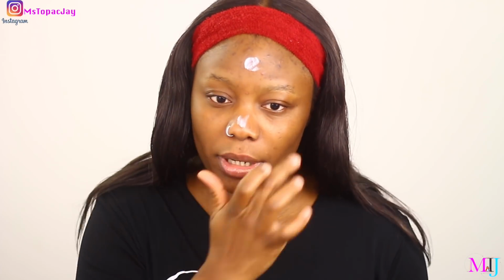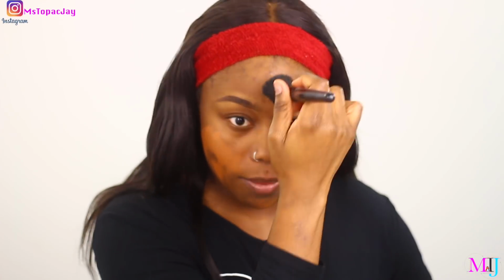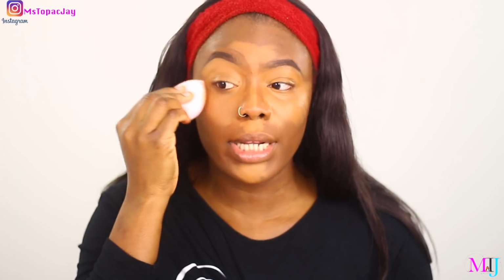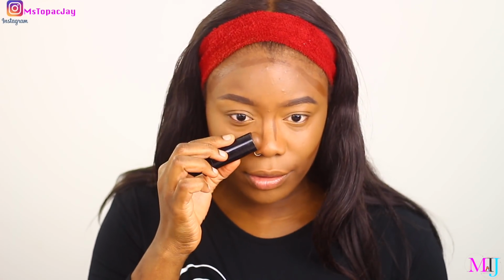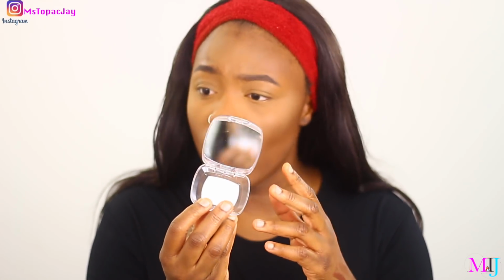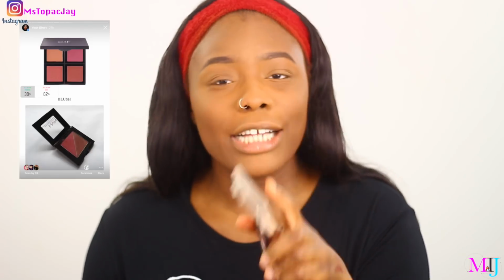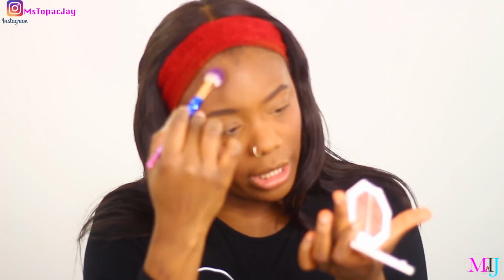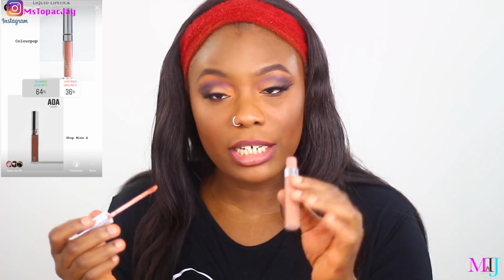INSTAGRAM FOLLOWERS CHOOSE MY MAKEUP Aaaannnndd | MsTopacJay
Hey FamBam.  LOL this video put me through it. !!!. More bloopers at the end  :-).

◤TECHS
Camera: Canon 700D
Lens: Canon 50mm f1.8 lens
Soft boxes + Ring Light